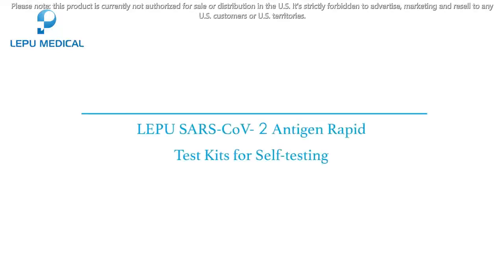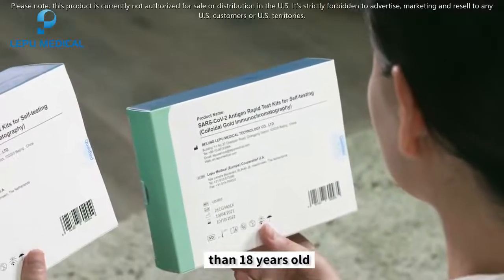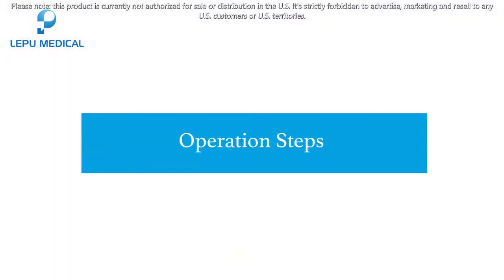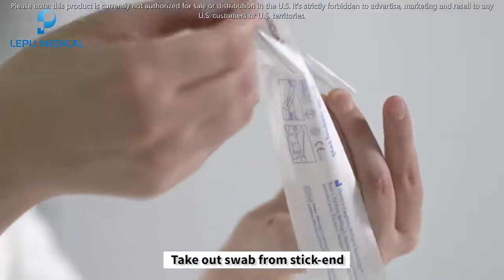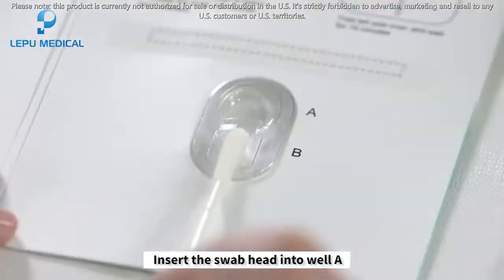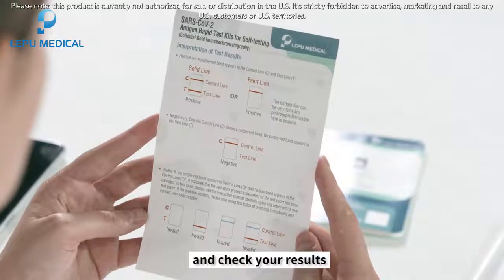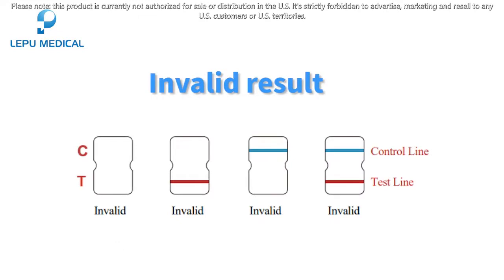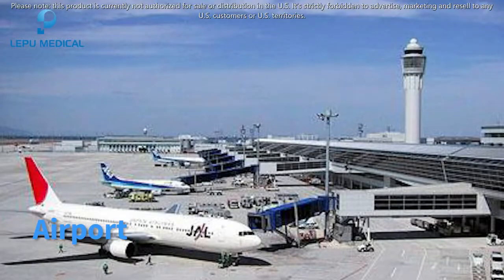Hướng dẫn sử dụng test nhanh covid19 SARS-CoV-2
Que thử xét nghiệm định tính kháng nguyên SARS-CoV-2
SARS-CoV-2 Antigen Rapid Test Kits for Self-testing (Colloidal Gold Immunochromatography)
Hãng sản xuất: Beijing Lepu Medical Technology Co., Ltd – Trung Quốc

Bộ xét nghiệm kháng nguyên Lepu Medical SARS-CoV-2. được sử dụng để kiểm tra nhanh kháng nguyên COVID-19, dựa trên phản ứng kháng thể-kháng nguyên cụ thể và kỹ thuật xét nghiệm miễn dịch để phát hiện định tính kháng nguyên coronavirus mới (2019-nCoV) trong bệnh phẩm với kết quả nhanh chóng và chính xác .

Mô tả Sản phẩm
Thẻ xét nghiệm nhanh kháng nguyên SARS-COV2 chứa kháng thể đơn dòng protein N coronavirus mới được đánh dấu nhãn vàng được phủ trước trên tấm liên kết và kháng thể đơn dòng protein N coronavirus mới được ghép đôi trong dòng thử nghiệm (T) và các kháng thể tương ứng trong dòng kiểm tra chất lượng (NS).

Bộ xét nghiệm nhanh kháng nguyên SARS-COV2 có thể phát hiện vi-rút từ giai đoạn đầu của nhiễm trùng (2-3 ngày trước khi bắt đầu có triệu chứng tiềm ẩn) đến giai đoạn cuối của nhiễm trùng (7-10 ngày sau khi có triệu chứng tiềm ẩn).

Dùng để kiểm tra kháng nguyên COVID-19
Định dạng giống thẻ phát hiện protein nucleocapsid (N) của vi rút.
Kháng thể đơn dòng protein SARS-CoV-2 N đánh dấu vàng được cố định trên khu vực thử nghiệm, với các kháng thể tương ứng trong khu vực kiểm tra chất lượng.
Lấy mẫu xét nghiệm từ mũi họng hoặc hầu họng, kết quả sau 15 phút.
Tính năng sản phẩm
Không xâm lấn
Đơn giản để sử dụng
Thuận tiện, không cần thiết bị
Nhanh chóng, có kết quả sau 15 phút
Ổn định, với độ chính xác cao
Không tốn kém, tiết kiệm chi phí
Giới thiệu về Coronavirus
Coronavirus, một họ vi rút rộng, là một sợi đơn cộng với vi rút RNA có vỏ bọc. Virus này được biết là gây ra các bệnh như cảm lạnh, Hội chứng hô hấp Trung Đông (MERS) và Hội chứng hô hấp cấp tính nặng (SARS). Protein lõi của SARS-CoV-2 là protein N (Nucleocapsid), là một thành phần protein bên trong virus. Nó tương đối được bảo vệ trong số các β-coronavirus và thường được sử dụng như một công cụ chẩn đoán coronavirus. Là thụ thể chính để SARS-CoV-2 xâm nhập vào tế bào, ACE2 có ý nghĩa quan trọng đối với việc nghiên cứu các cơ chế lây nhiễm virus.

Mục đích sử dụng Que thử xét nghiệm định tính kháng nguyên SARS-CoV-2
 Sản phẩm này là phương pháp xét nghiệm miễn dịch bằng que thử nhanh nhằm phát hiện định tính các kháng nguyên nucleocapsid SARS-CoV-2 từ que lấy dịch tỵ hầu do người từ 18 tuổi trở lên tự lấy hoặc người lớn lấy từ một người nhỏ hơn 18 tuổi. Bộ kiểm tra này được thiết kế để sử dụng cho những người có các triệu chứng hoặc lý do dịch tễ học khác do nghi ngờ nhiễm COVID-19. Sản phẩm này được dùng để hỗ trợ chẩn đoán nhiễm SARS-CoV-2.

Kết quả để xác định kháng nguyên protein nucleocapsid SARS-CoV-2. Kháng nguyên thường có thể được phát hiện trong các mẫu tăm bông lấy dịch tỵ hầu trước trong giai đoạn nhiễm cấp tính. Kết quả dương tính cho thấy sự hiện diện của kháng nguyên virus, nhưng mối tương quan lâm sàng với bệnh lý trong quá khứ và các thông tin chẩn đoán khác là cần thiết để xác định tình trạng lây nhiễm. Kết quả dương tính không loại trừ việc nhiễm vi khuẩn hoặc đồng nhiễm với các loại virus khác. Tác nhân được phát hiện có thể không phải là nguyên nhân xác định. Kết quả âm tính có thể giả định và nếu cần có thể

thực hiện xét nghiệm phân tử để theo dõi. Kết quả âm tính không loại trừ khả năng nhiễm SARS-CoV-2 và không nên được sử dụng làm cơ sở duy nhất cho các quyết định điều trị hoặc quản lý bệnh nhân bao gồm cả kiểm soát lây nhiễm. Kết quả âm tính nên được xem xét trong bối cảnh bệnh nhân tiếp xúc gần đây, tiền sử và sự hiện diện của các dấu hiệu và triệu chứng lâm sàng phù hợp với COVID-19.

Những cá nhân có kết quả xét nghiệm âm tính và tiếp tục gặp các triệu chứng giống COVID nên tìm sự chăm sóc và theo dõi từ nhân viên y tế.